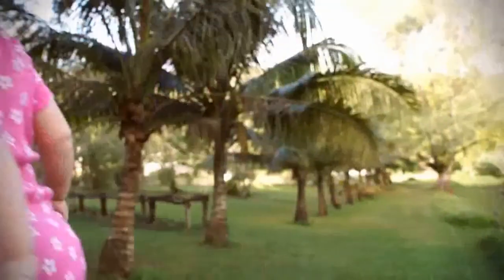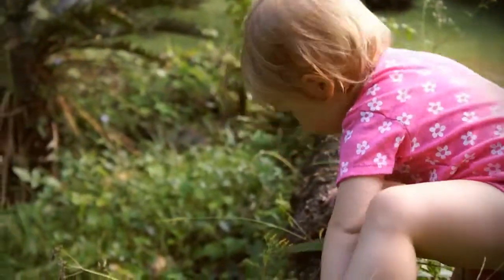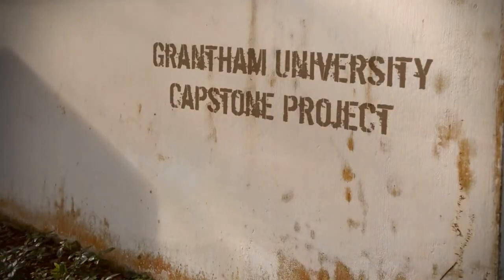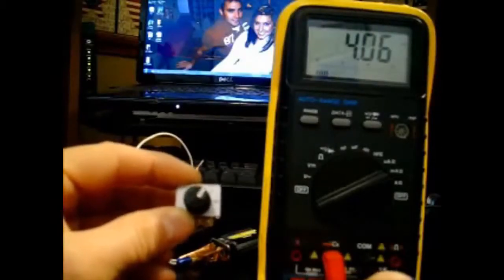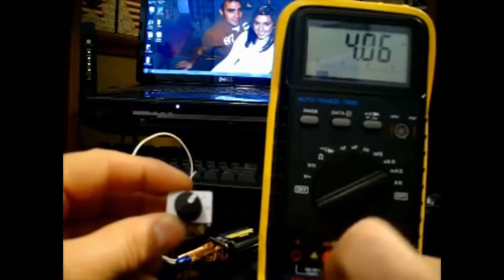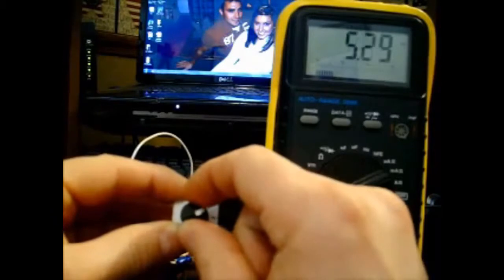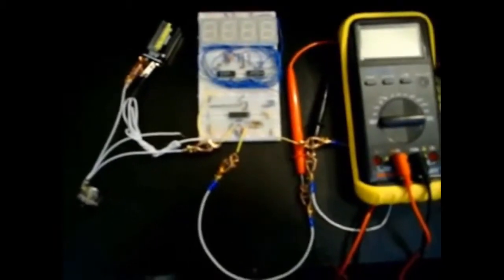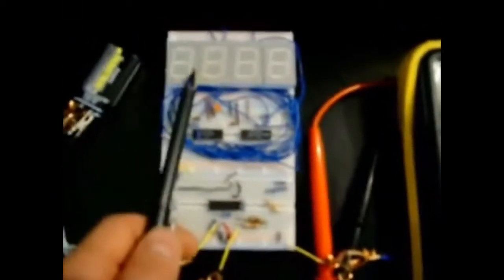Grantham University Capstone Project by Jason Zahurak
The capstone courses at Grantham University give students an opportunity  to demonstrate that they have achieved the goals for learning established by the university. The course fosters the application of learning among university core curriculum and helps cultivate critical skills to help support the students career path. We hope you enjoy the following student work by Mr. Jason Zahurak.

EE450 Capstone Project

Students, in groups, develop, build, test, and present the project approved in the project management course. The project management process of EE410 is executed and documented.

For Jason Zahurak's Capstone Project, he designed a digital reader to display the fuel level for a US Army Tank.  Based on his experience, he wishes to improve upon the use of a gauged rod, inserted into the fuel reservoir of the Army Tank, to see how much fuel is left.  Upon completion of this project, he intends to present to his superior officer a proposal to obtain funding to install digital fuel readers on tanks.

EE410 -- Capstone Component

Introduction to the management of engineering projects. The design review process is presented as well as techniques for determination of requirements. Topics also include the product development life cycle, scheduling techniques, and continuous improvement. In teams, students develop a proposal for the EE450 capstone project.

Jason Zahurak, US ARMY
Bachelor of Science Electronics Engineering Technology
Grantham University, 2012 graduate